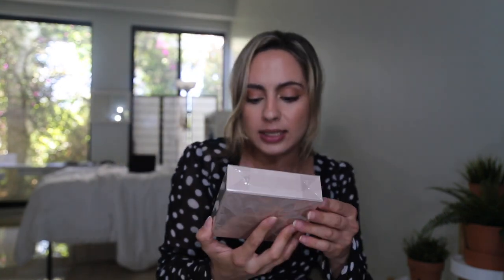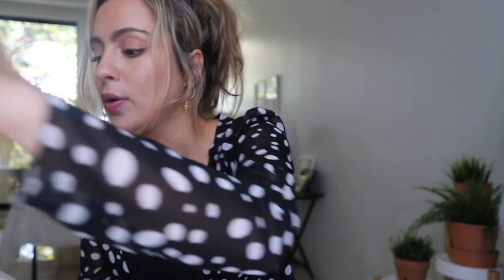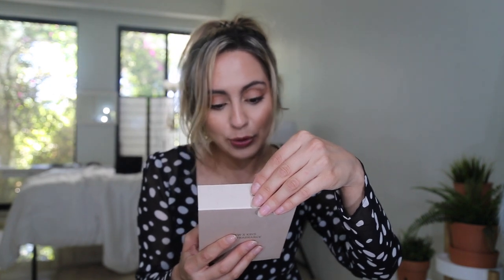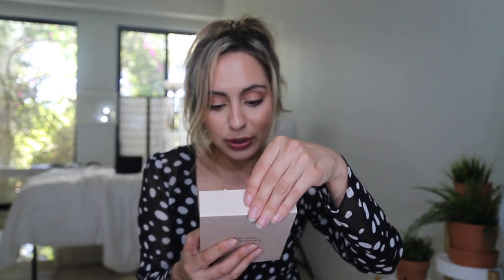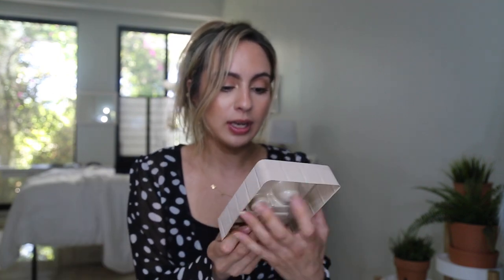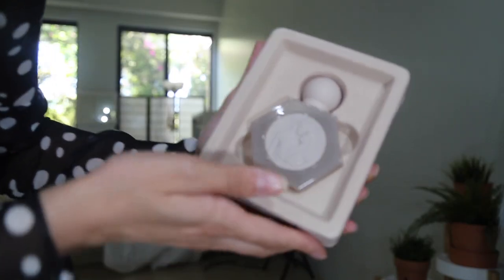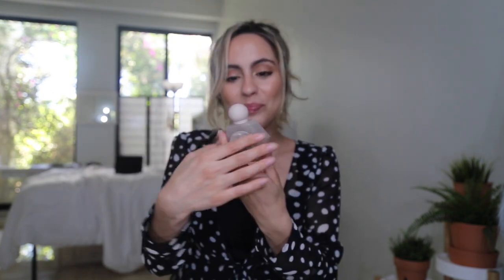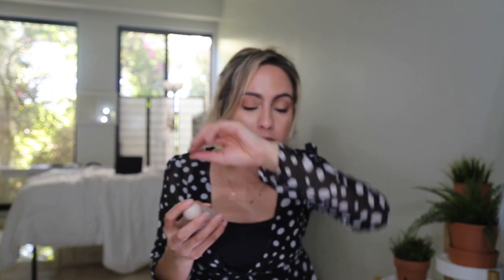KKW X KRIS PERFUME UNBOXING & REVIEW | WORTH IT !!!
I absolutely loved this perfume and thought it had such a beautiful and elegant smell. If you are able to buy on or was thinking about treating yourself, this is a beautiful gift and so well made and packaged.
I hope everyone is staying safe and staying inside!